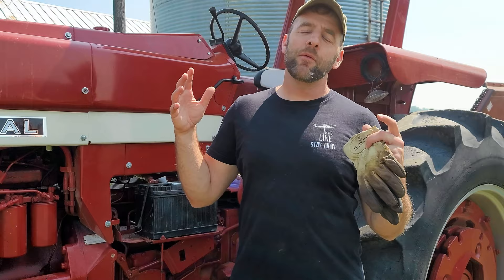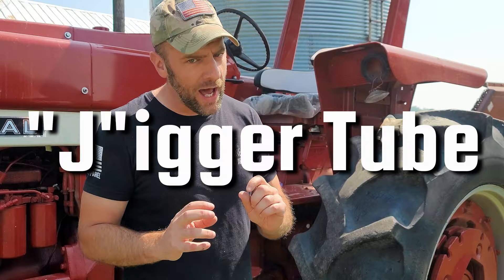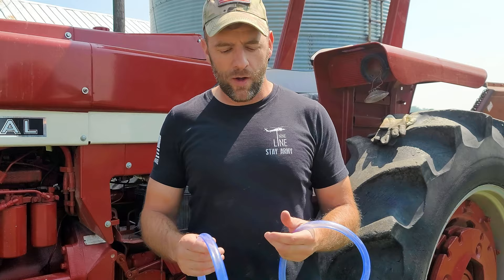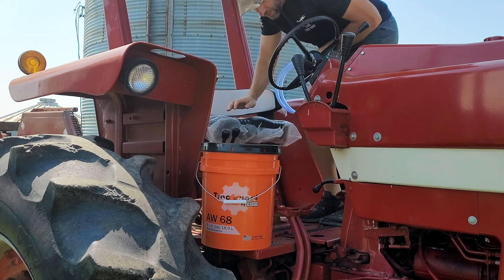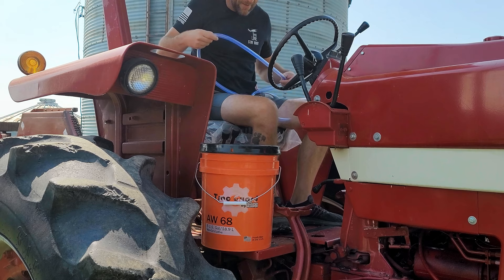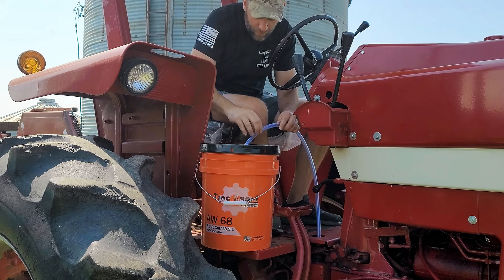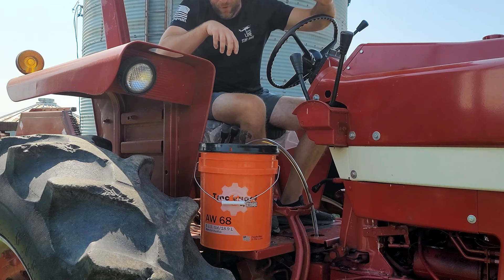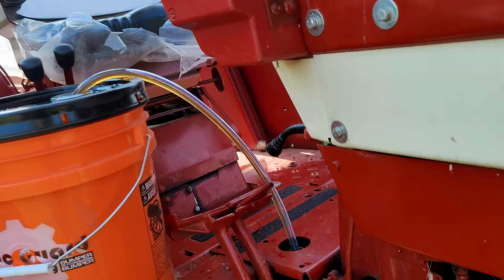Overfilling International Farmall 966 Tractor - It Works!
Took a break from the floors to work on the tractor a bit. I was fighting some sloppy steering and other issues, so the internet said to over-fill the hydraulic tank with a few gallons, so that's exactly what I did! Did it work? Watch and see!